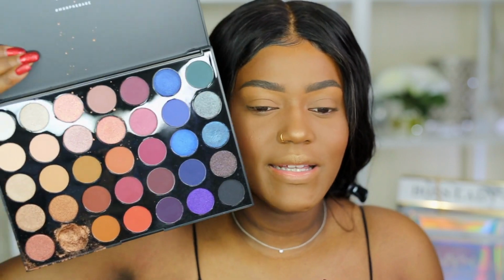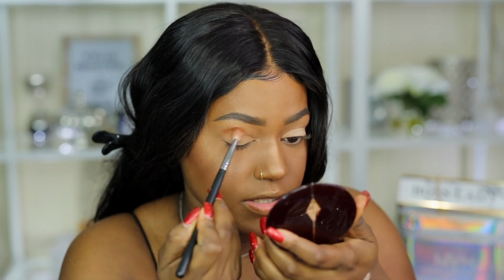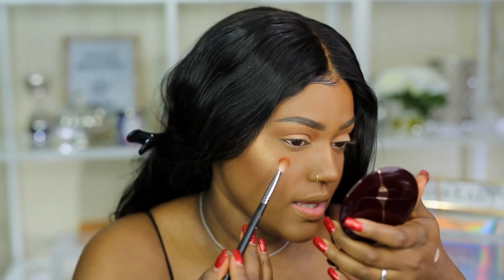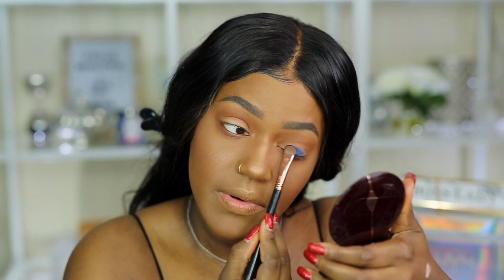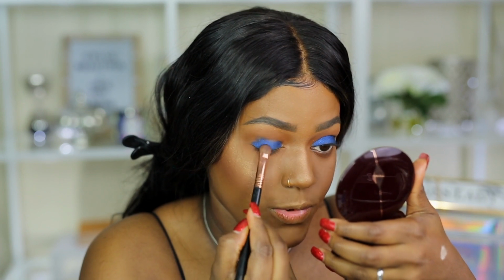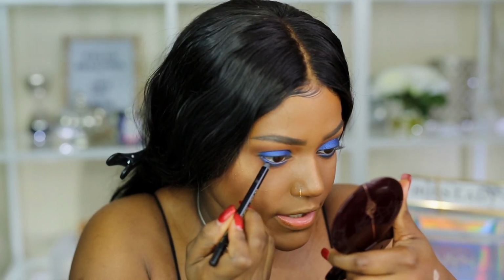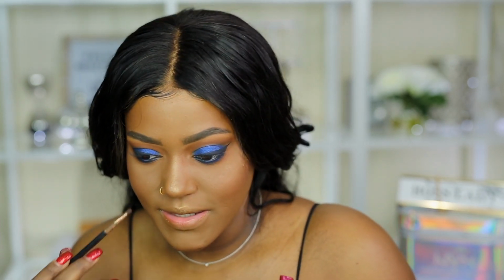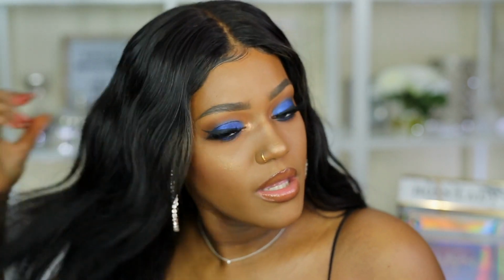MORPHE BLUE SMOKEY EYESHADOW TUTORIAL! MORPHE 35V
Hey BeautyGang! I totally forgot to post this video but here is my blue eye look! I love a nice royal blue smokey eye, its deep and dark but still fun and flirty! I know some of you wanted to see this look after I wore it in a few videos back! The tutorial on this blue smokey is pretty simple as well, I really hope you enjoy!

Links:
Lashes | E-11 Style | Shipping took like 2 weeks but so worth it!
P LOUISE PRIMER
NYX EYELINER
NYX LIPLINER COLD BREW
NYX PRALINE

Amazon Faves:

About Me:
Age: 1991, Feb 17 🇱🇨
Foundation Shade Matches: Mac NC50 & Fenty Beauty 420
Mom to Callie & Clay

We are all beautiful.